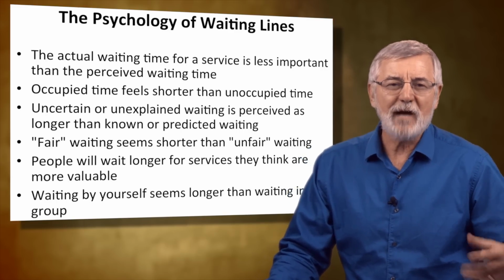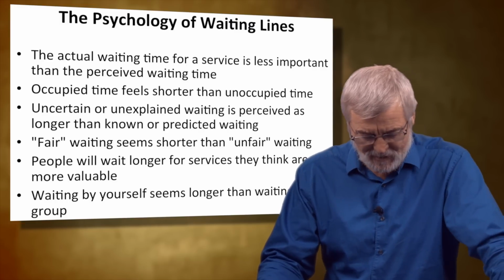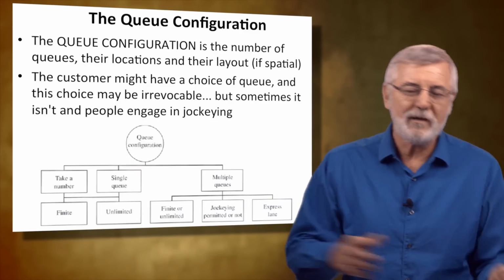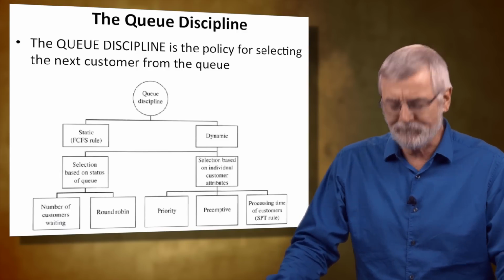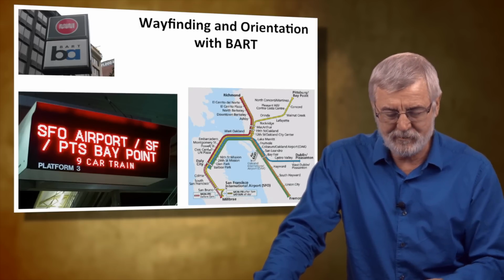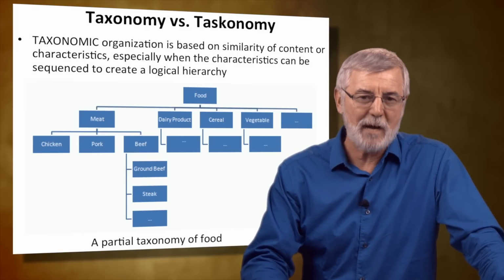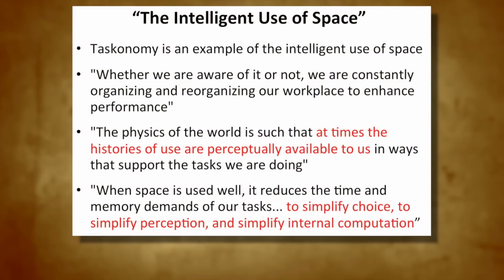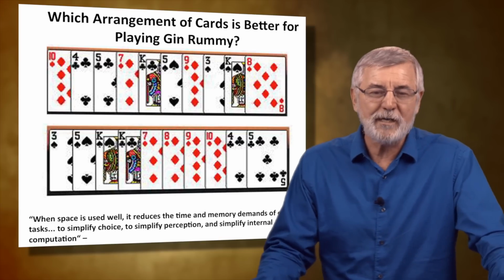B05P1.glushko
B05P1_20141205-glushko test